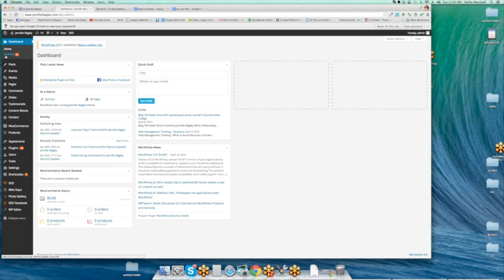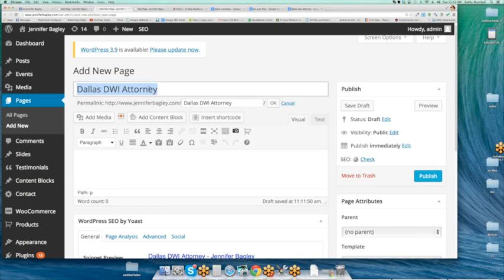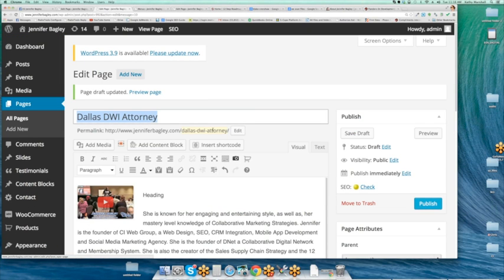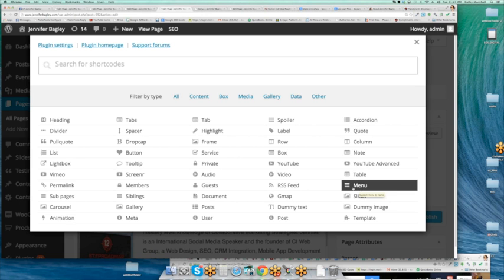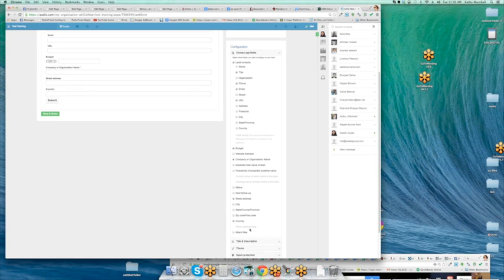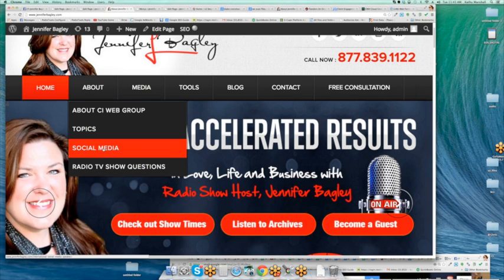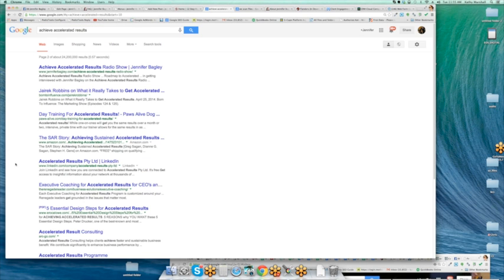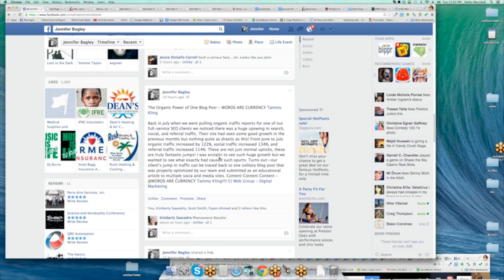How to use Wordpress: 12StepRoadMap Training Step 3: Session 2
Step 3: Session 2. How to use Wordpress